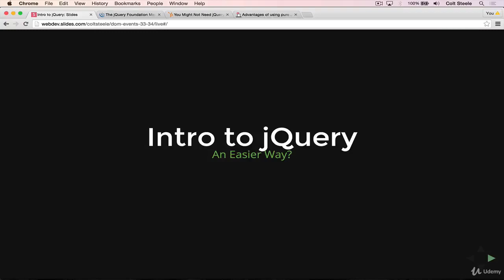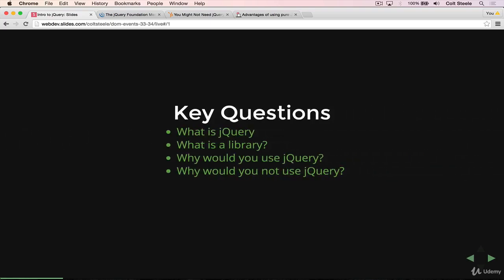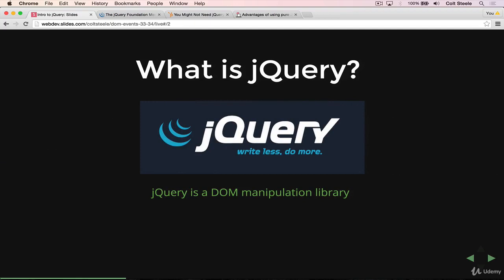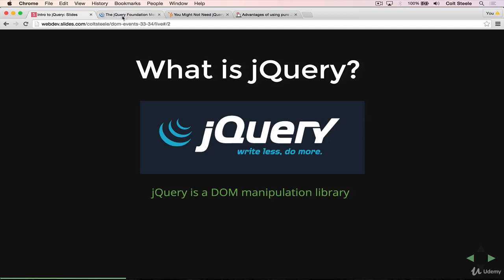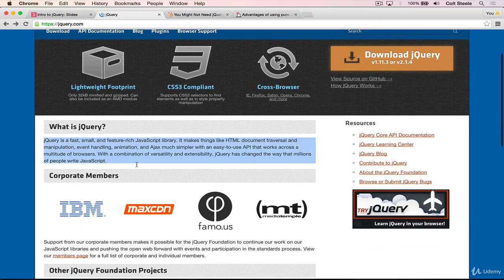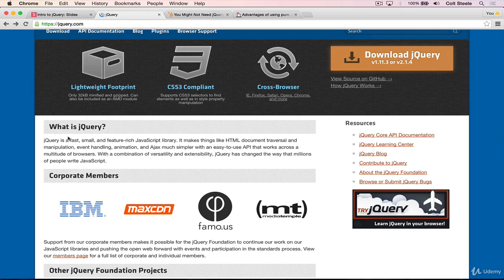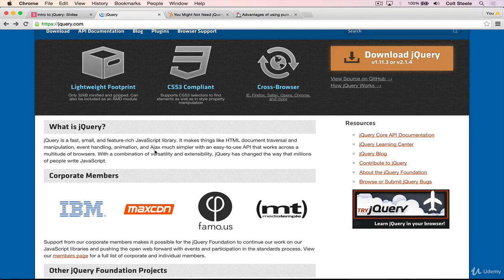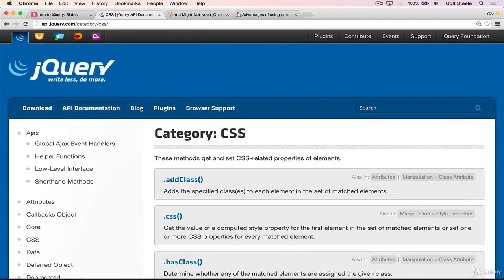1. Learn jQuery for beginners | What is jQuery | Introduction to jQuery | Follow the Course